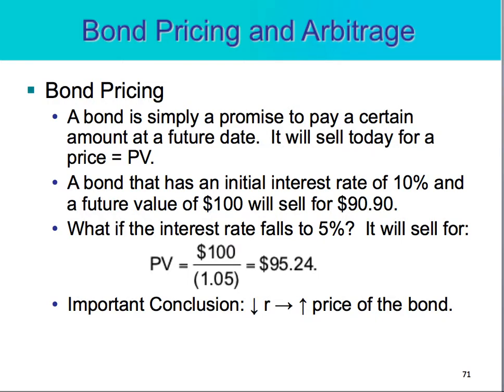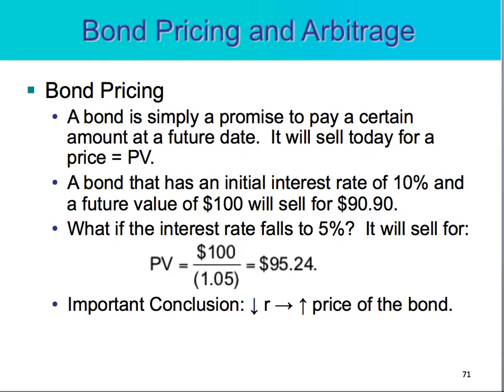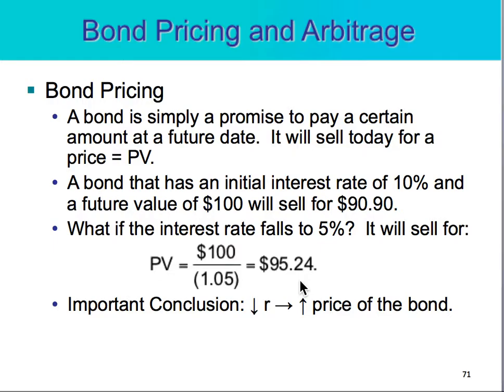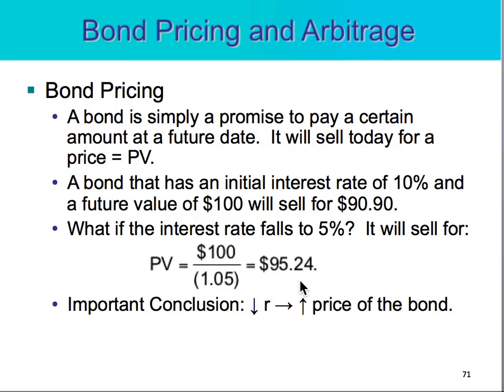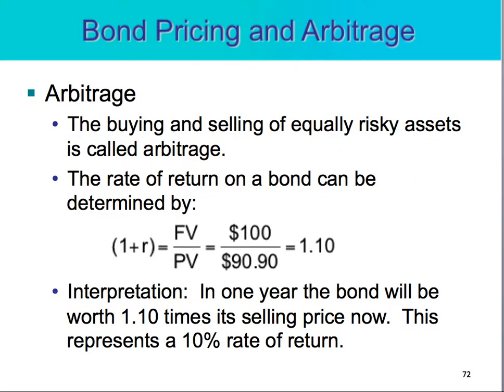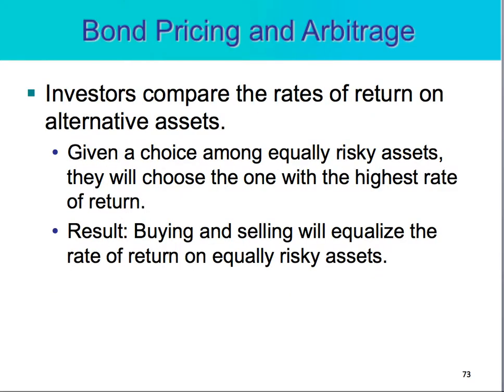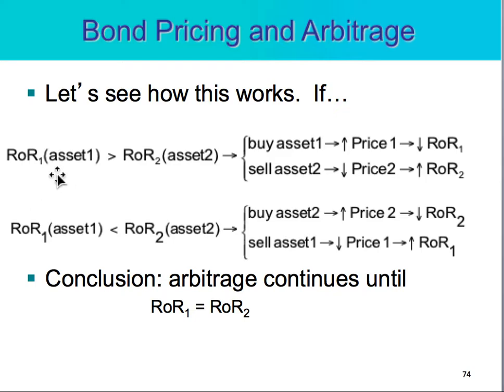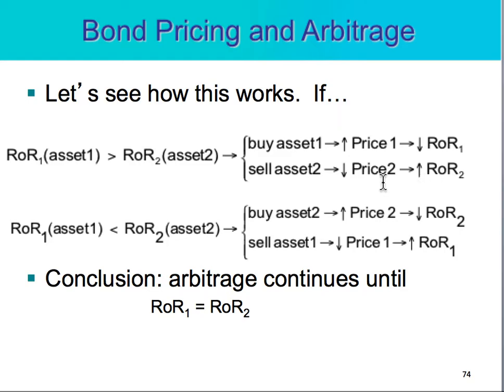Microeconomics: Bond Pricing and Arbitrage #1